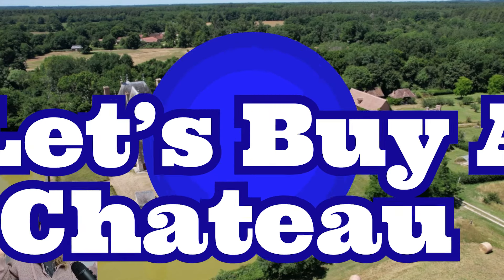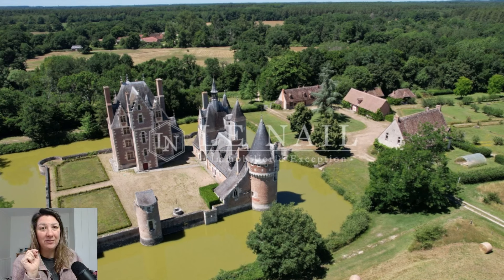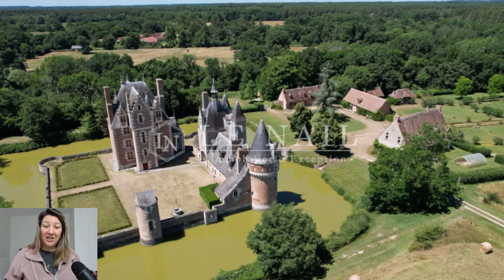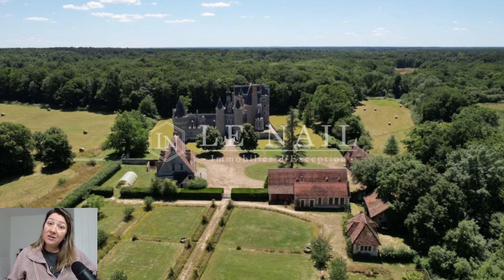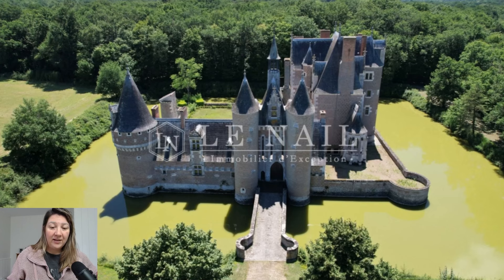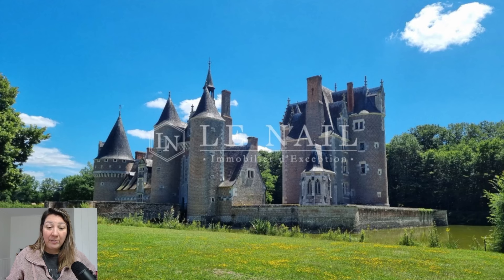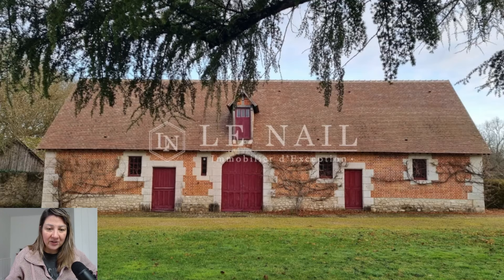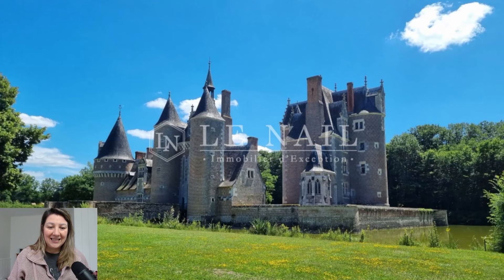Chateau with a MOAT for sale!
This place is pretty beautiful! Located near ROMORANTIN LANTHENAY.
Majestic and rare listed castle with 98.8 acres in Sologne region. List price is a little more than 2 million US Dollars.
Professionally listed by Cabinet Le Nail. Ref: Ref. : 3912